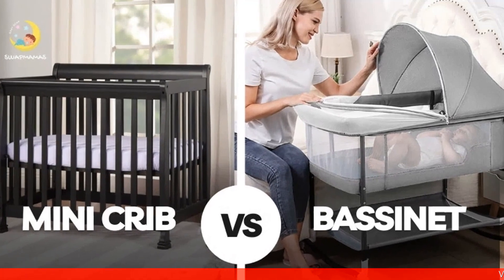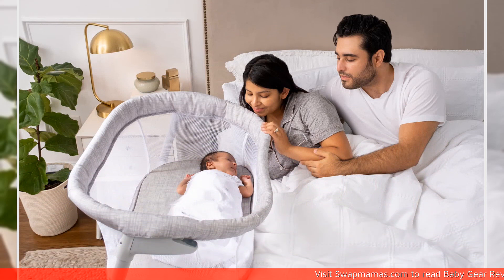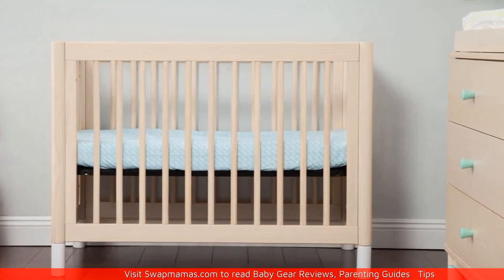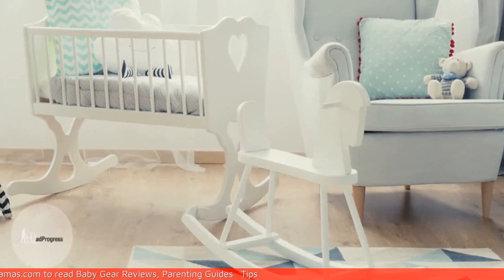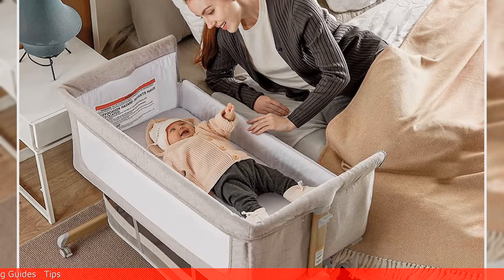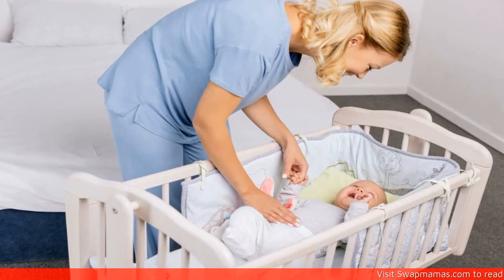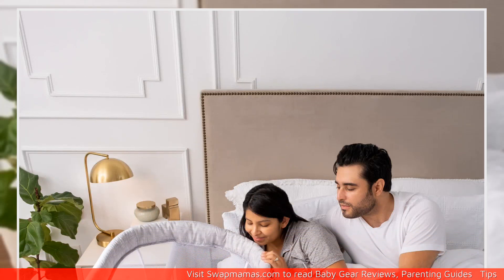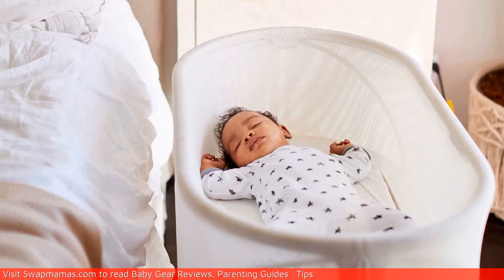What's The Difference Between a Mini Crib and a Bassinet - Swapmamas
Mini Crib vs Bassinet: Which one is better for your baby?